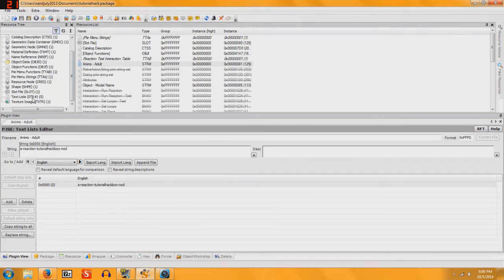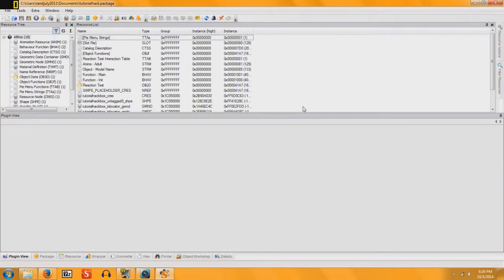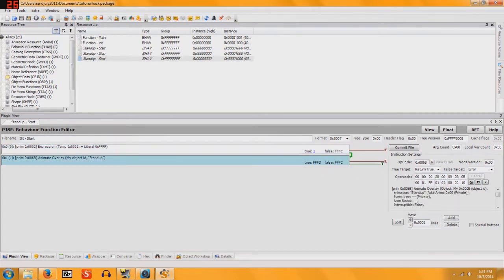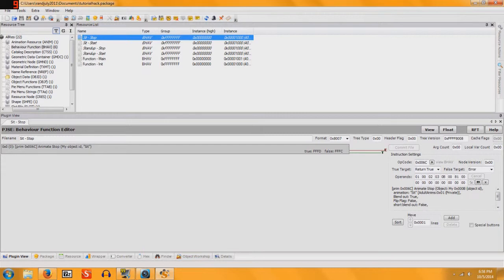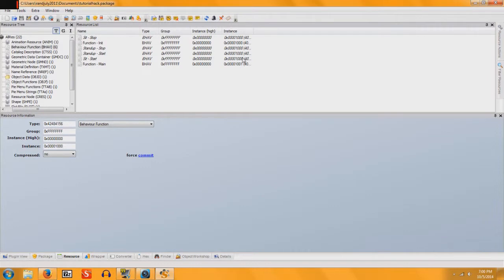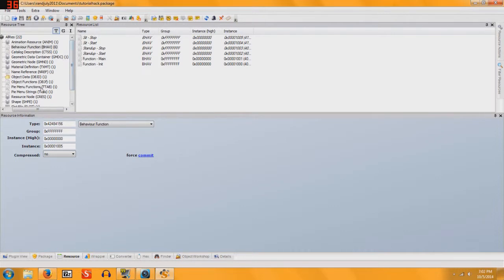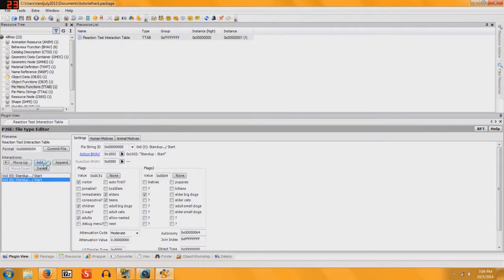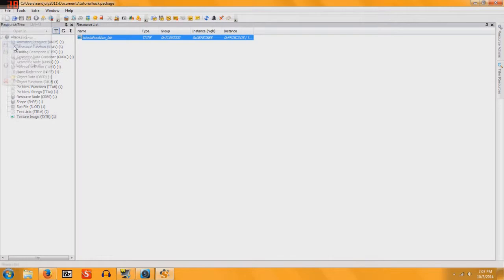Multiple Poses for Posebox - The Sims 2 (Part 3)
Here's part three of how to make a posebox with multiple poses/animations. I named it the difficult part because I'm brutally honest.

He's really amazing, so go check him out!